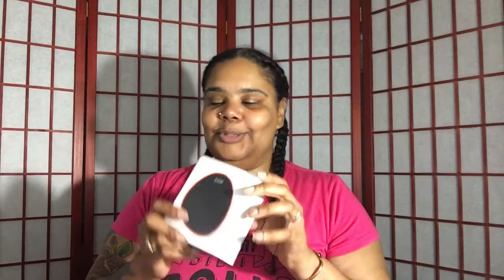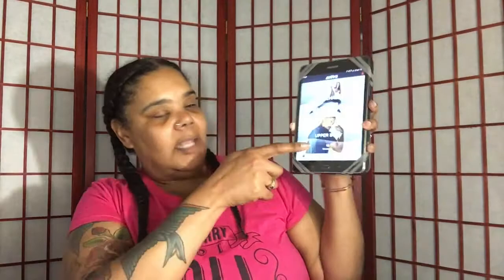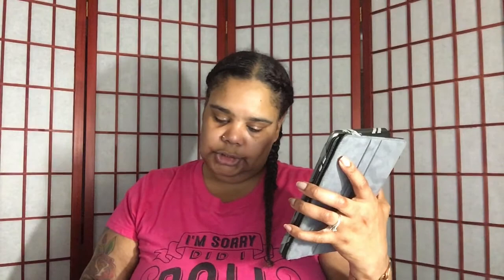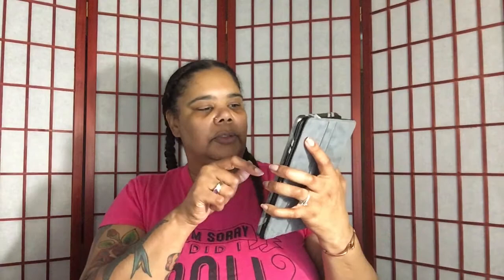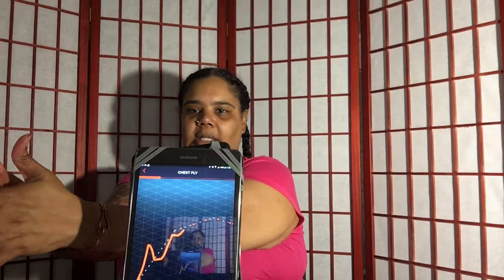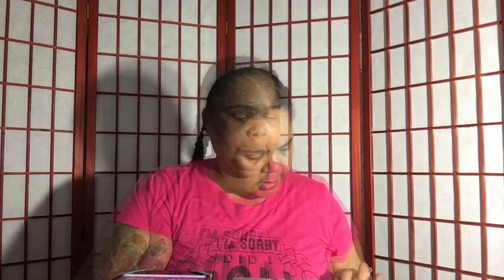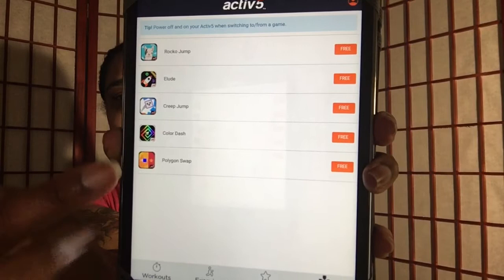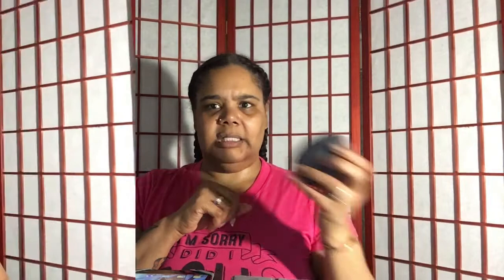💪🏽 Activ5 Review/Giveaway 💪🏽 (CLOSED)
Activ5 Link to order:

Activ5 is a portable workout device and mobile app that coaches you through low-impact, isometric workouts in as little as 5 minutes per day.

Activ5 provides full body toning from both sitting and standing positions and tracks your results.

Here are just a few links to make a little extra cash or get money back for shopping.

EBATES – Earn cash back for shopping online

MYSTERY SHOPPING LINK:
BestMark Shopper: